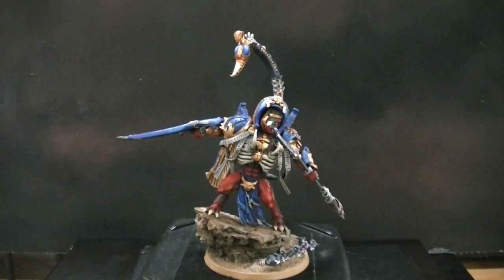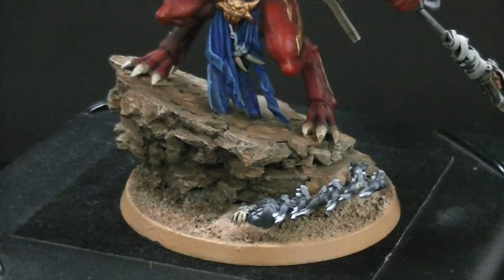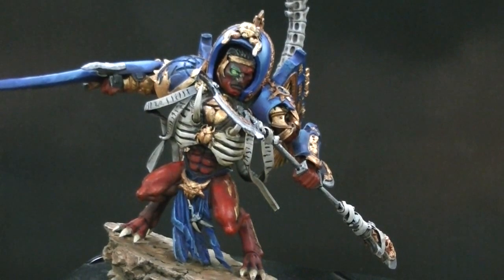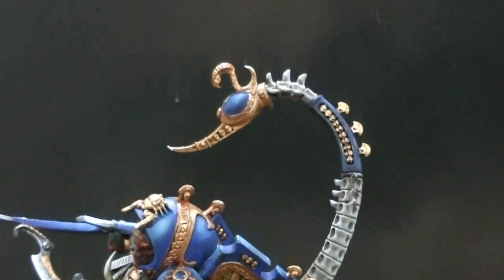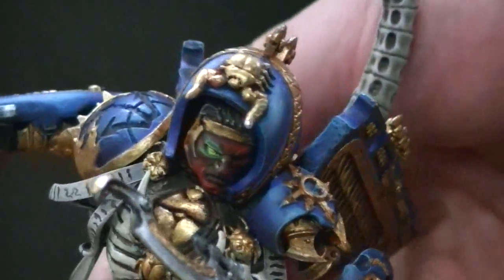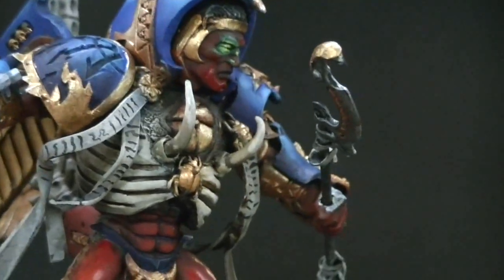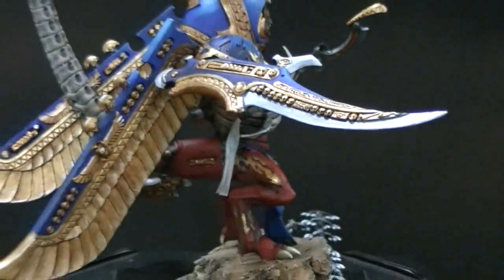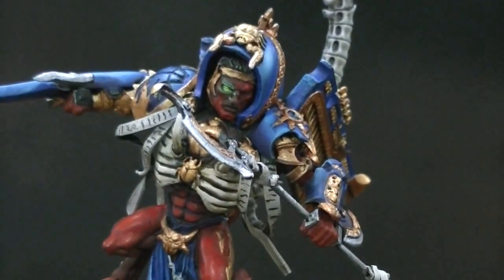Thousand Sons Egyptian-themed Daemon Prince for 40K- Blue Table Painting